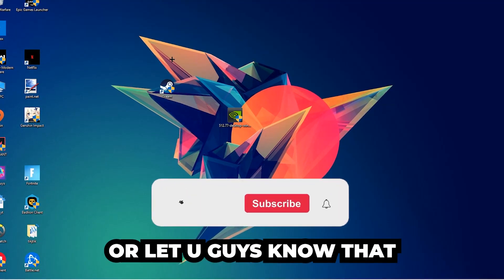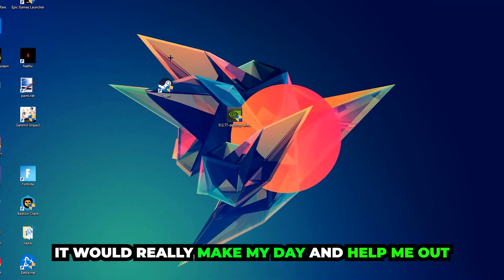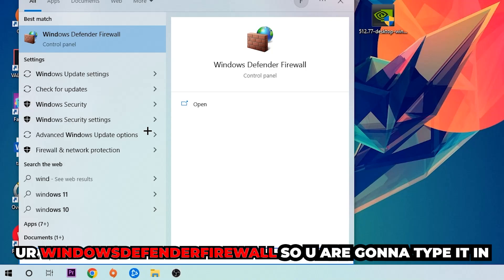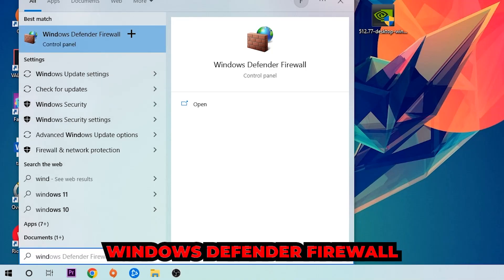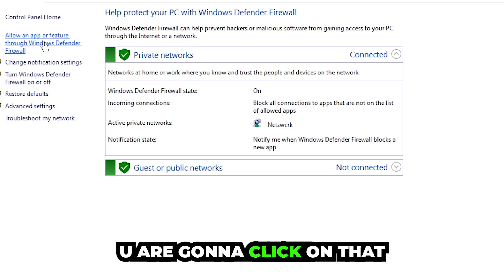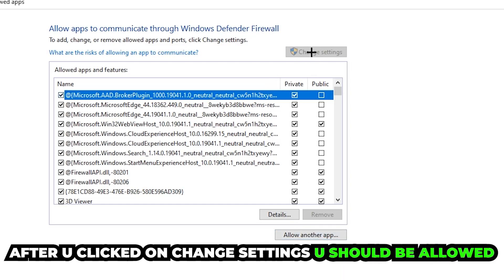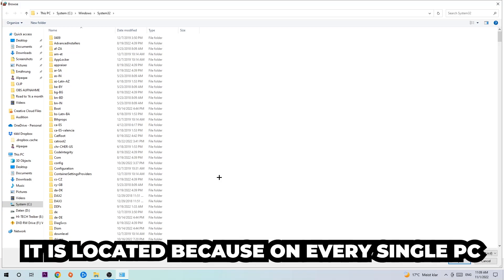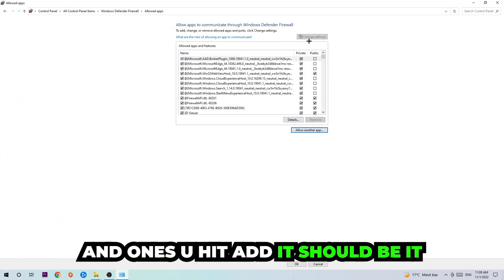Dont Starve – How to Fix Black Screen & Stuck on Loading Screen